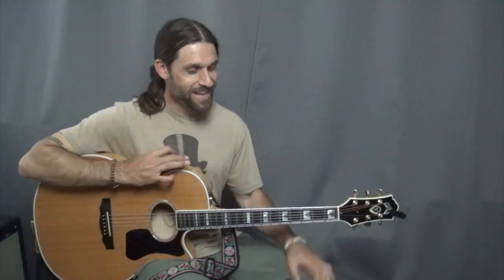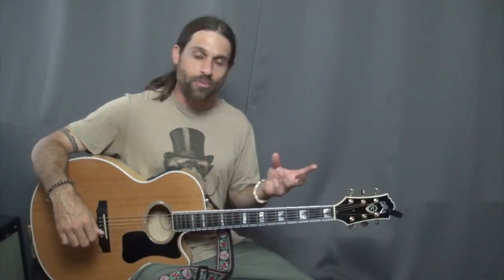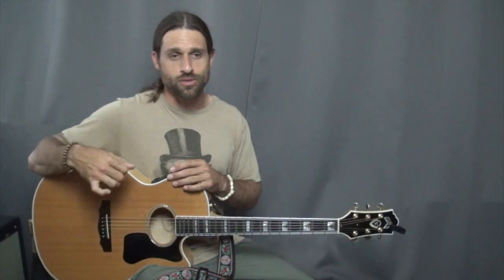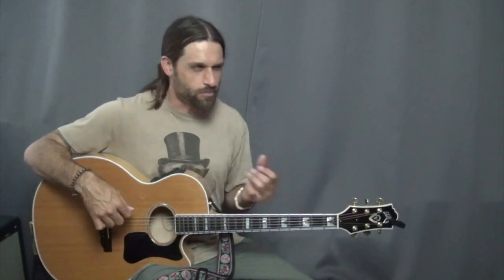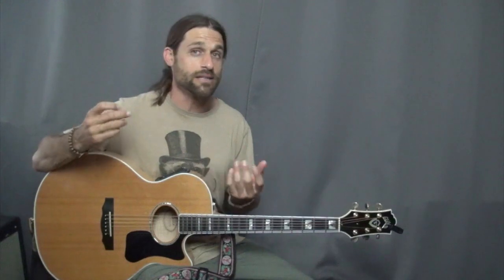Big Log by Robert Plant – Acoustic Guitar Lesson Preview from Totally Guitars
This Robert Plant song is from his post-Zeppelin years, but it still totally rocks! Starting with a Spanish influenced acoustic solo and moving into some very manageable chord progressions and arpeggios, this song is a must learn for anyone who is a fan of the epic vocalist.